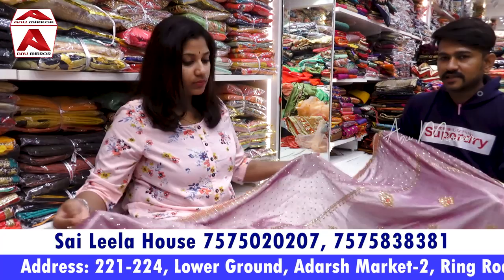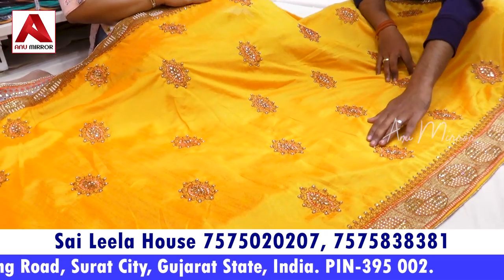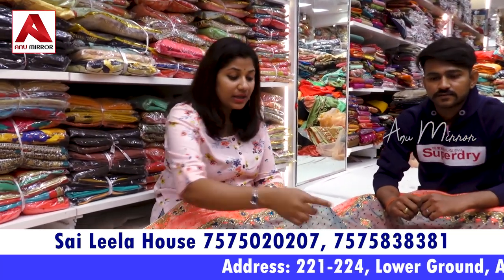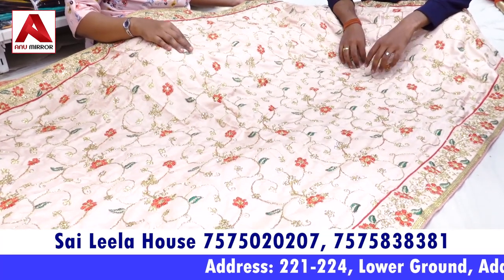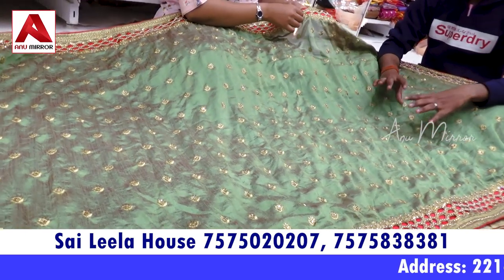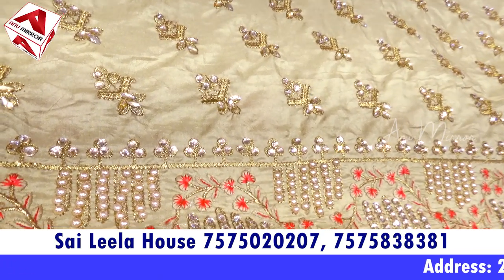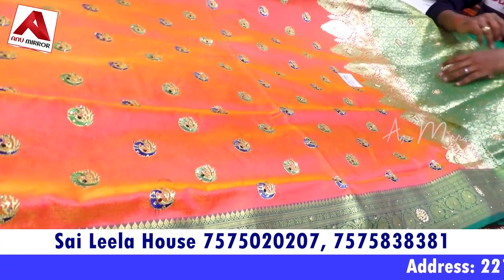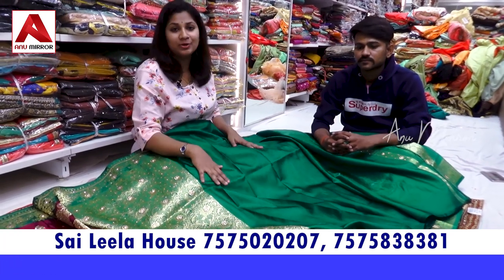Work Sarees at Rs250 Wedding Sarees పెళ్లి చీరలు అందమైన వర్క్ సారీస్ చీరలు కేవలం 250రూపాయలకు మాత్రమే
Hai Friends, This is Anusha. In this video, I have explained a wide variety of work sarees at Rs250 at Sai Leela House Surat City Gujarat State India.

Shop Address:
Sai Leela House, 221-224, Lower Ground, Adarsh Market, Ring Road, Surat City, Gujarat State, India.

Contact ANU MIRROR Channel through the following mail and WhatsApp number.